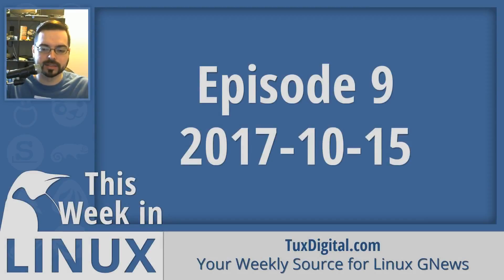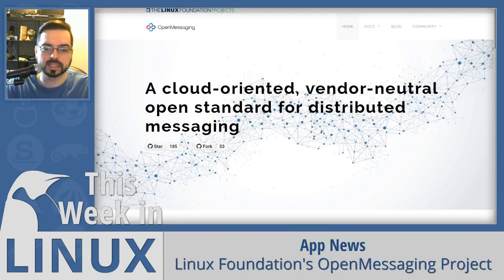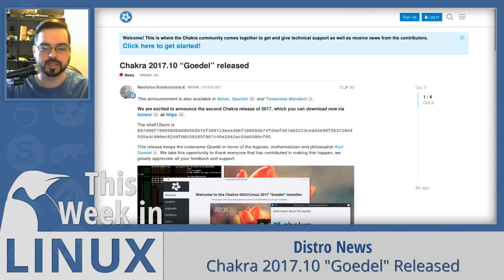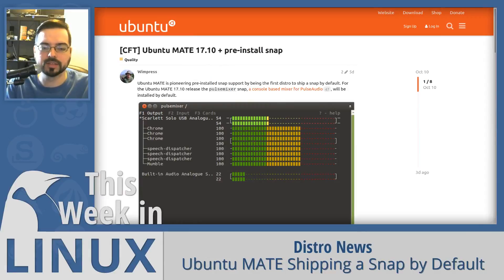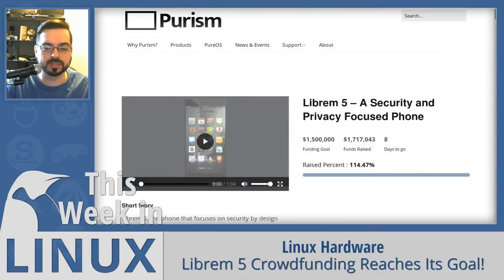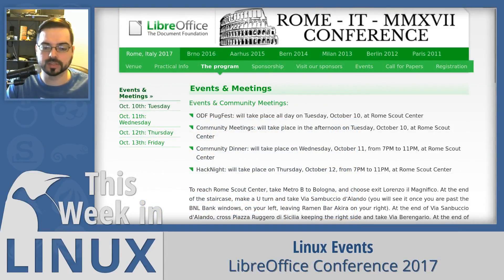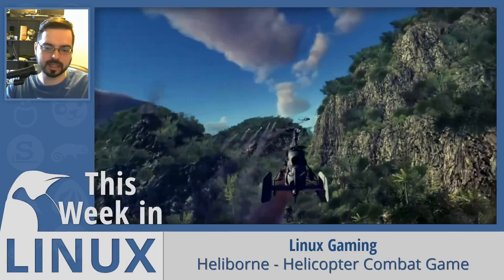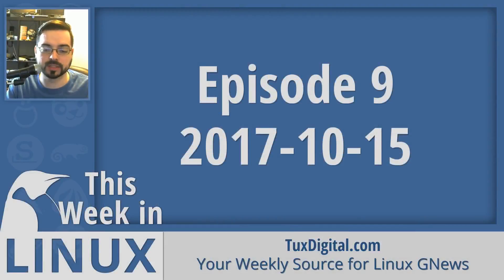KDE Plasma 5.11, Humble Bundle Acquisition, elementary OS & Snappy | This Week in Linux 9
Coming up on This Week in Linux. We take a look at some browser releases and a new crowdfunding project for socializing the command line. In Distro News, there were quite a few releases and even some pioneering happening this week. Linux Hardware saw some Good, Bad, and Ugly news. Then we'll check out what is new in Linux Gaming. All that and more coming up. I'm Michael Tunnell with TuxDigital bringing you Your Weekly Source for Linux GNews.

Segment Index: -
__App News:__

00:00 = Intro

00:31 = QupZilla 2.2
00:54 = qutebrowser
01:15 = OpenCV Playing Card Detector
01:45 = OpenMessaging Project
02:19 = Borg Backup
03:03 = XikiHub
__Linux is Everywhere:__
03:33 = Self-Promotion T-Shirt
__Distro News:__
03:52 = Chakra 2017.10
04:19 = Q4OS 2.4
04:49 = elementary Snappy Interview
05:40 = Endless OS Flathub Flatpaks
06:02 = Ubuntu MATE 17.10 Snap Installed
06:38 = Ubuntu 17.10 Final Freeze
__DE News:__
06:51 = KDE Plasma 5.11
__Linux Hardware:__
07:36 = Librem 5
07:59 = pi-top
__Linux Events:__
09:26 = Europe for Open Source
09:48 = LibreOffice Conference 2017
__Linux Gaming:__
10:08 = Solus' SLI Snap
10:50 = Humble Bundle Acquired by IGN
11:45 = Heliborne
12:07 = SiNKR
12:36 = Monsters and Medicine
12:49 = Forgotten Lore
13:13 = Argentum Age

Content Related Links:
__App News:__